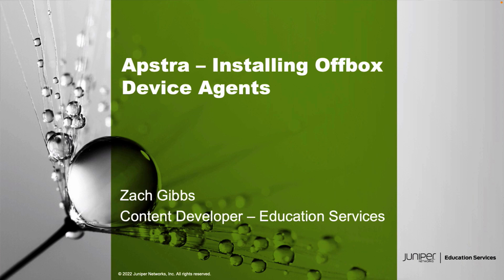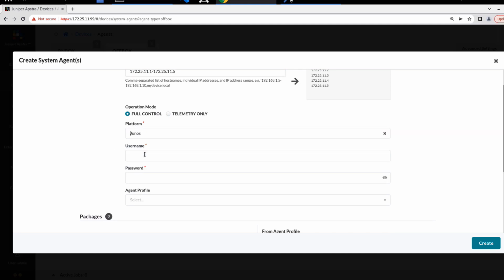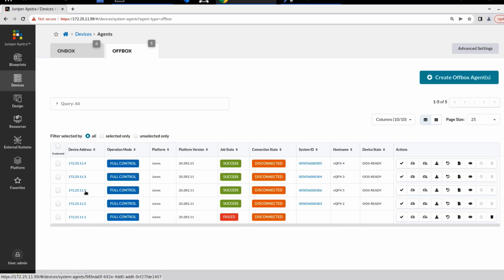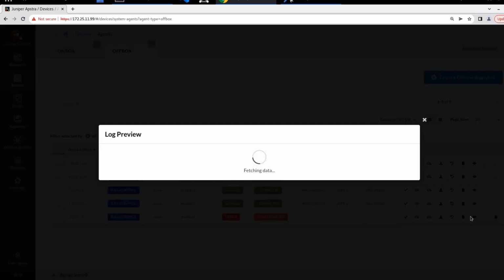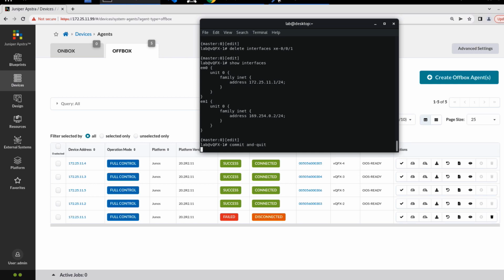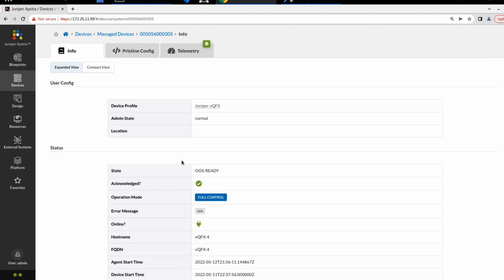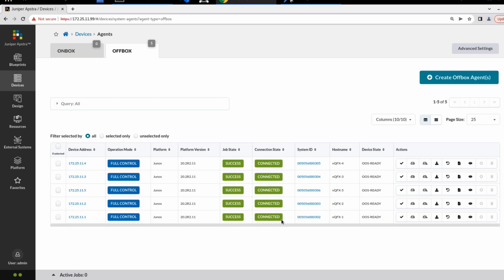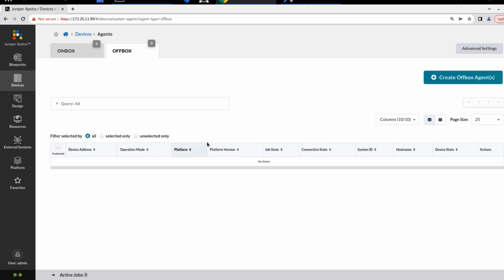Apstra – Installing Offbox Device Agents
The Apstra – Installing Offbox Device Agents video covers how to install offbox device agents with Apstra. This video is most appropriate for users that are new to data center technologies.
• Presenter: Zach Gibbs / Content Developer
• Relevant to OS Releases: Junos 21.3R1.9 or later
• Relevant to Juniper Platforms: QFX Series, MX Series, EX Series

• On-Demand Training: Take a hands-on course…now!